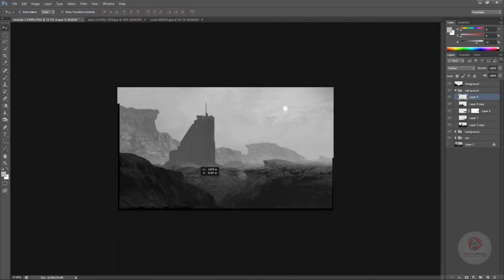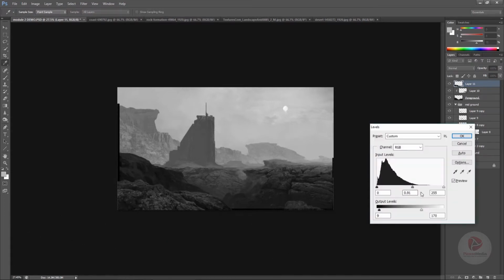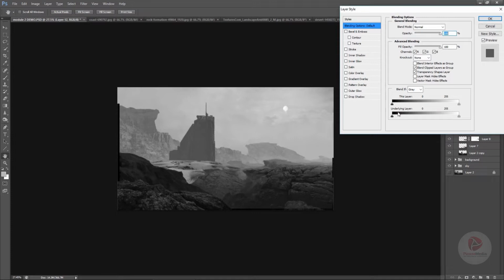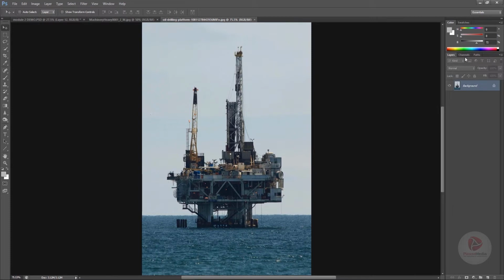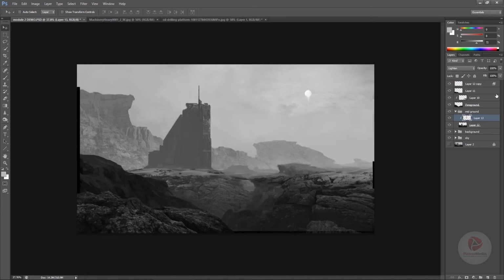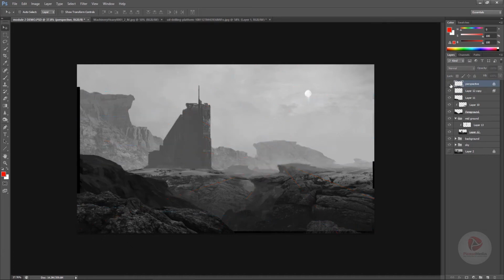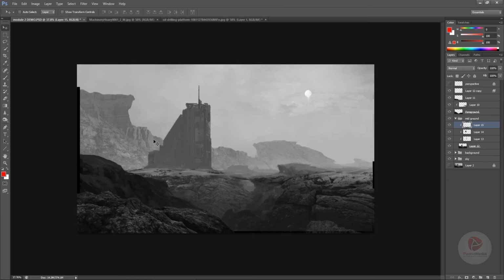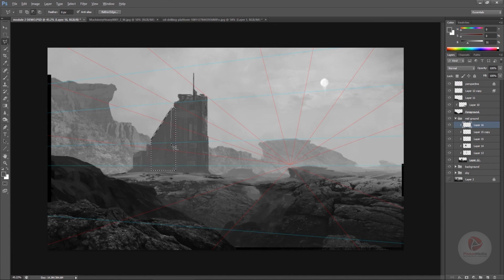Matte Painting Technique - Photo bashing Tutorial Photoshop(part 1)| episode 2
Hope you  are enjoying this matte painting process , created in Photoshop! In this video, I've showed some ways you can use photos  to create concept art illustration in just a few hours. This tutorial includes some techniques including colour match, blending modes, and brush-work.